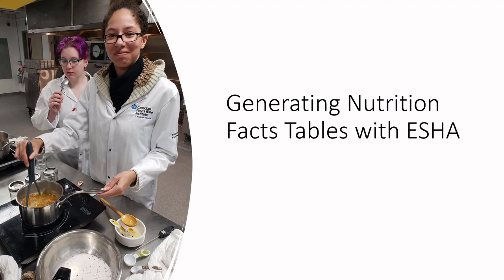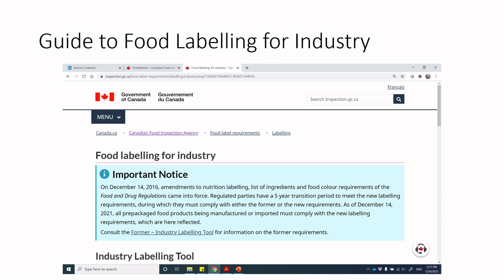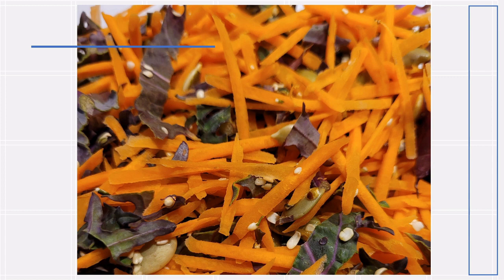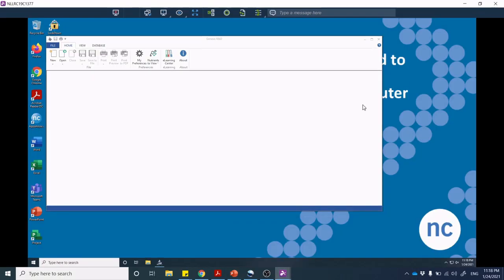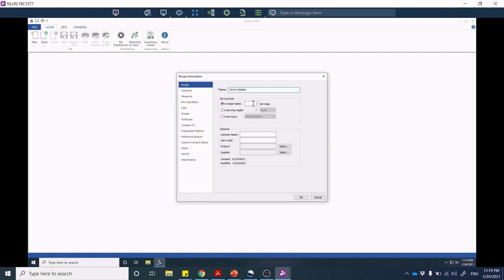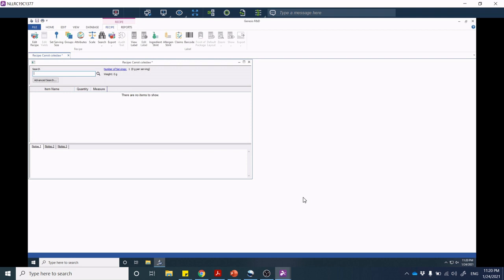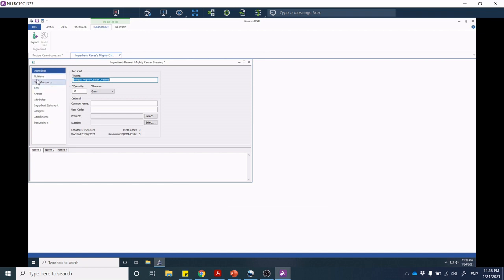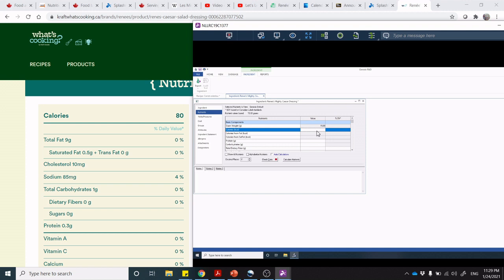Let's Learn Food Science - Generating NFTs in ESHA - Adding unique ingredients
At the end of this video you will be able to:
-Enter a basic recipe into the ESHA software
-Add an ingredient to the database for a product in your formula